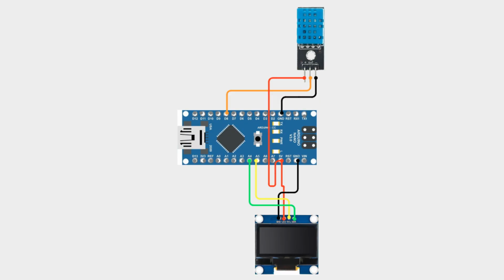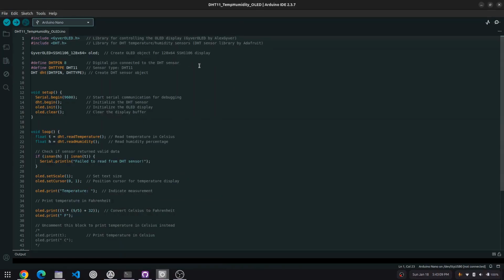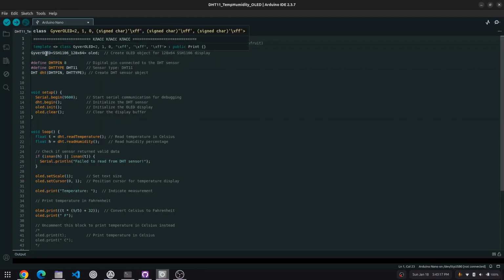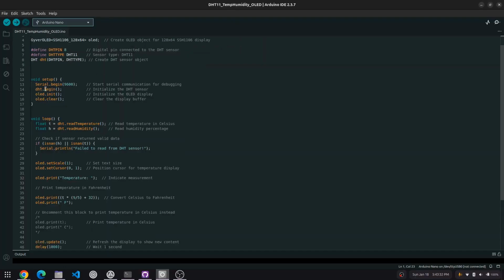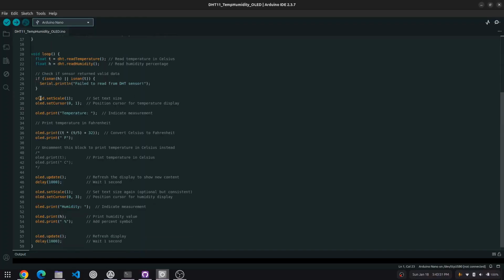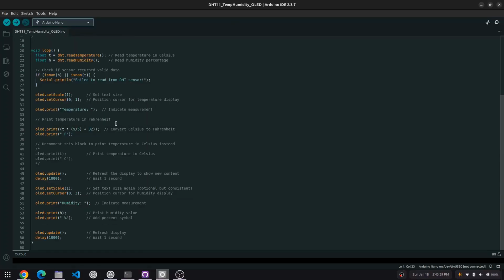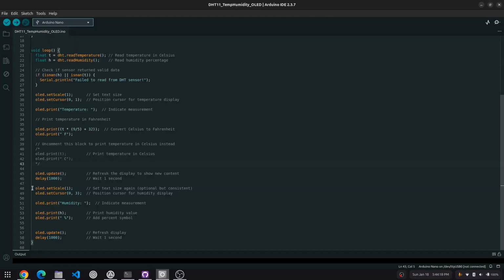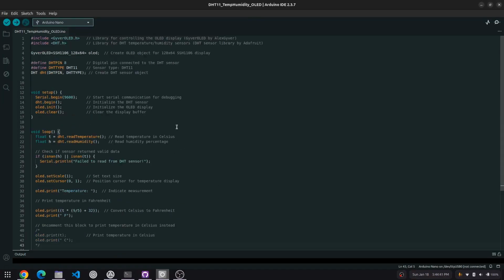DHT11 Temperature and Humidity sensor with OLED Display on Arduino Nano